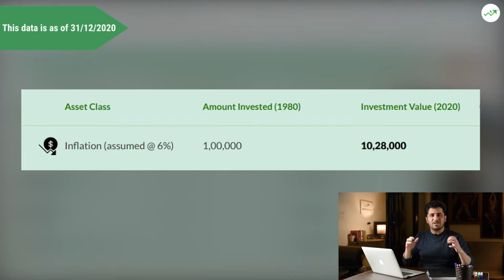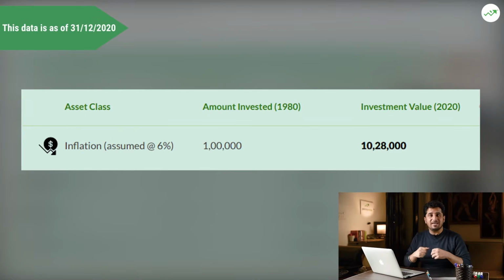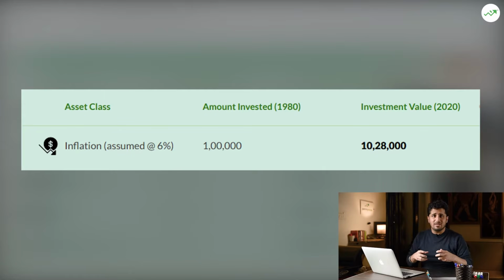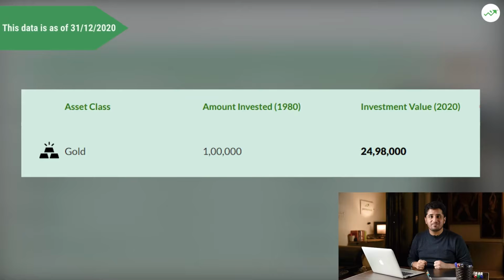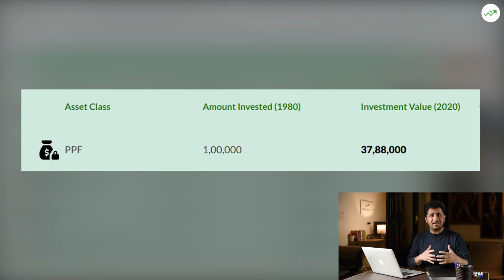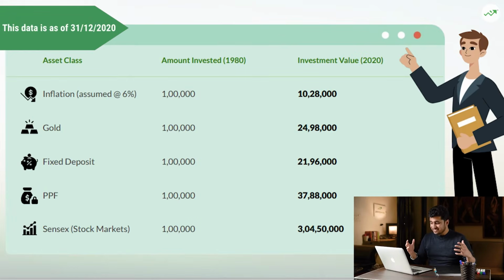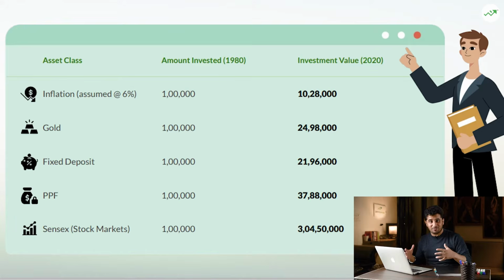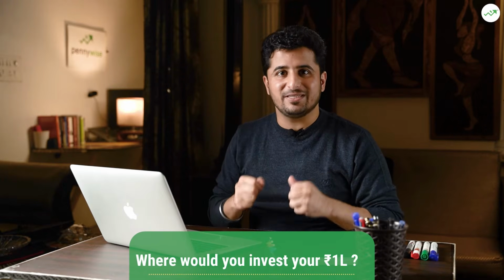Diversification | M4 CH10 | Fundamentals of Personal Finance 📊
Diversification | Chapter 10 | Fundamentals of Personal Finance 💼📊

Everyone says “don’t put all your eggs in one basket,” but what does diversification actually look like in your financial life? In this video, we break down why diversification is critical, how it protects you from risk, and how you can apply it in your investments, career, and even your income streams.

📈 Whether you’re just starting to invest or want to strengthen your financial foundation, you’ll learn:
✅ What diversification really means in personal finance
✅ How to apply diversification across different asset classes
✅ Real-life examples that make diversification easy to understand
✅ Common mistakes people make while chasing “high returns”

💡 Don’t fall for promises of quick riches. Learn the fundamentals of diversification and build wealth sustainably.